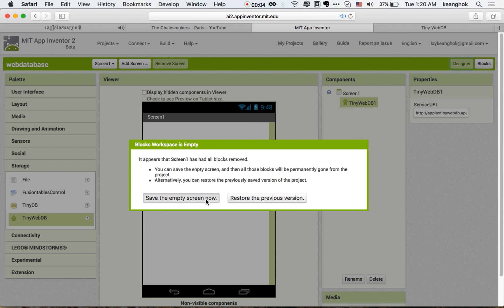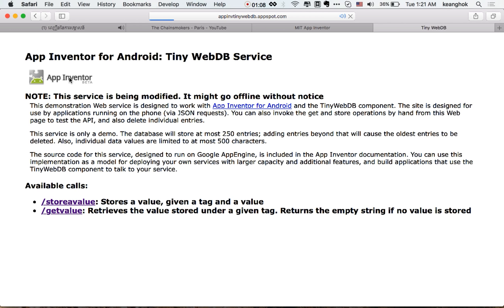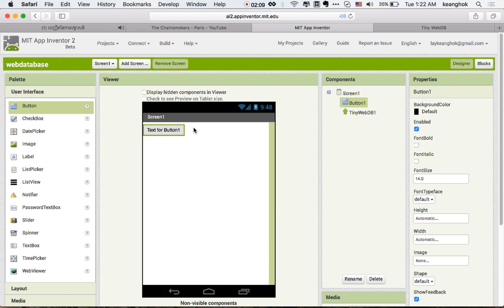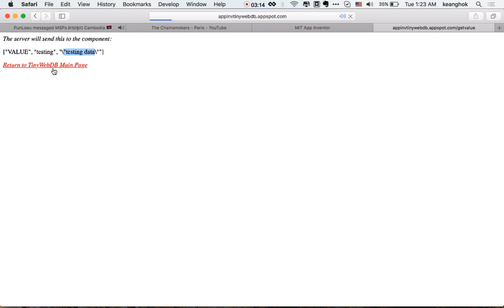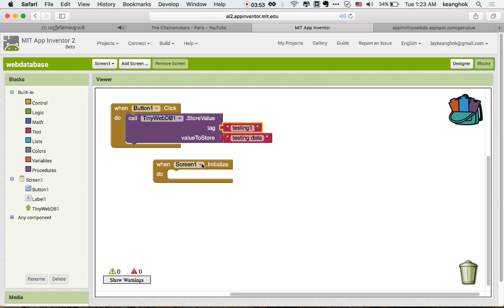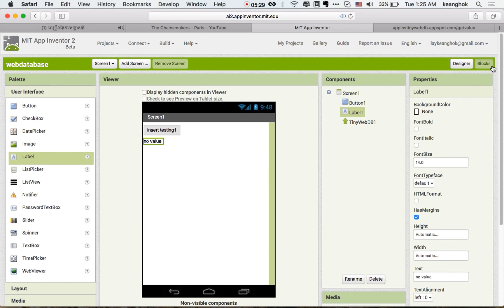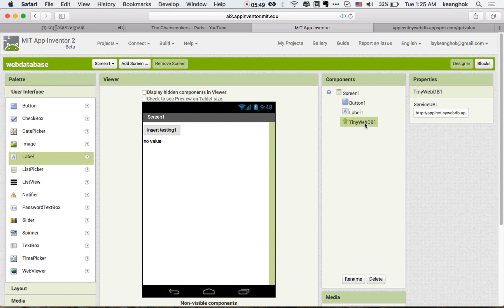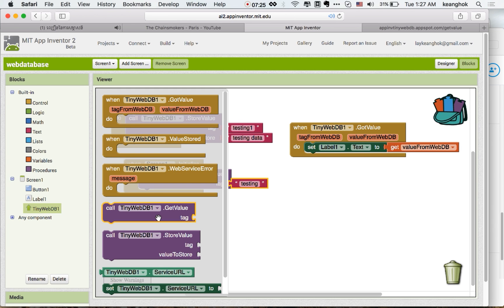App inventor 2 TinyWebDB (Khmer)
technovation app inventor tutorial